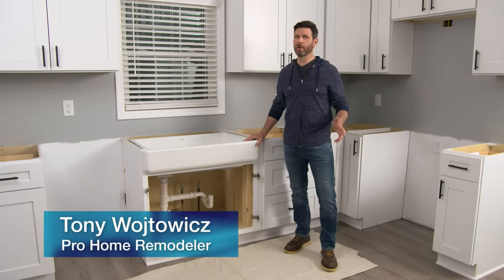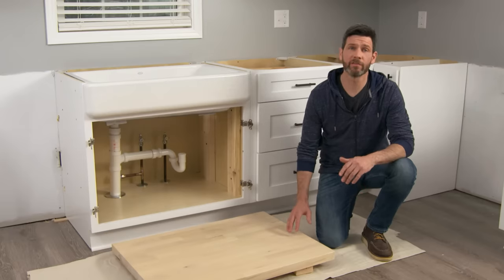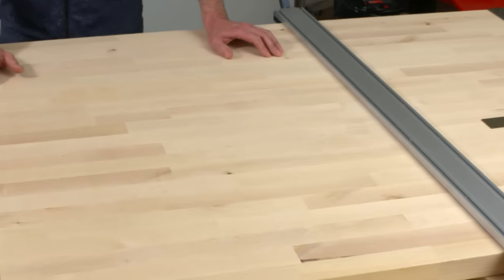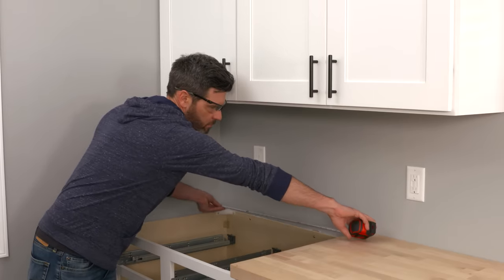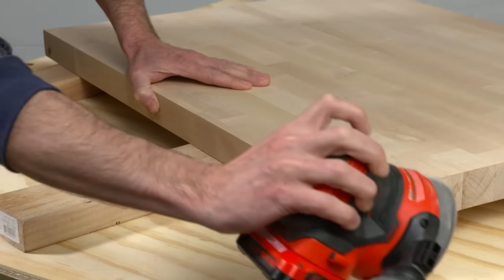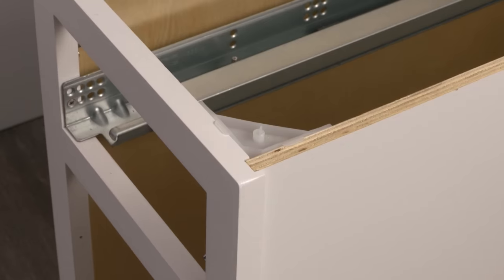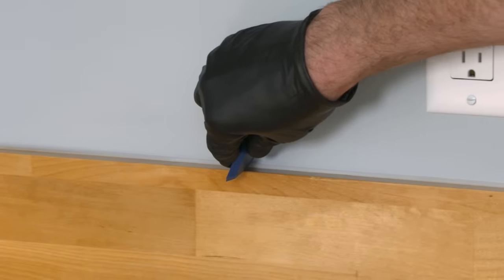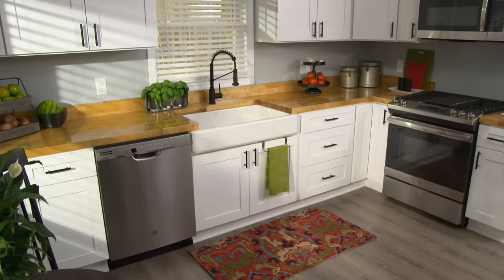How To Install Butcher Block Countertops | DIY Kitchen Remodel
In the second part of this 2-part DIY kitchen remodel project you will learn how to install butcher block countertops.  Check out Part 1 on Lowe's YouTube channel: How To Install a Farmhouse Sink